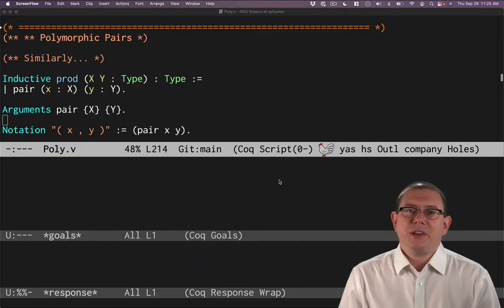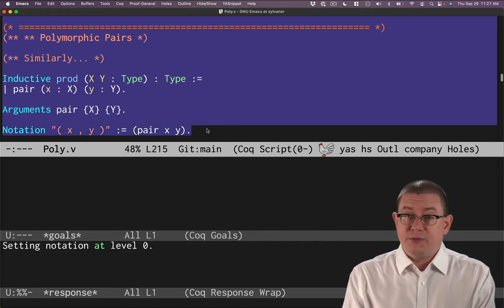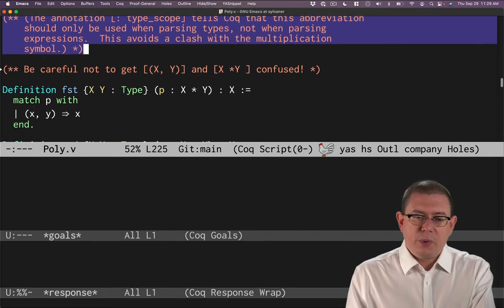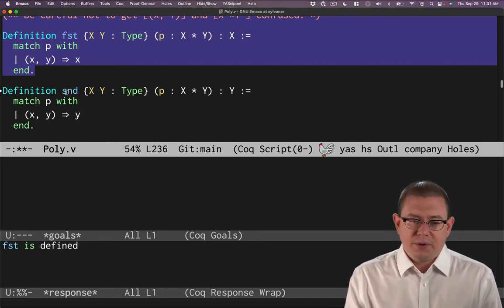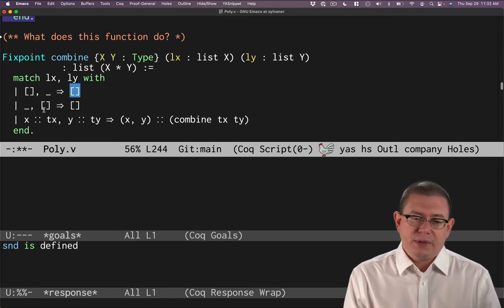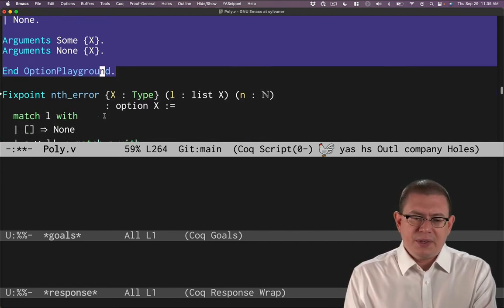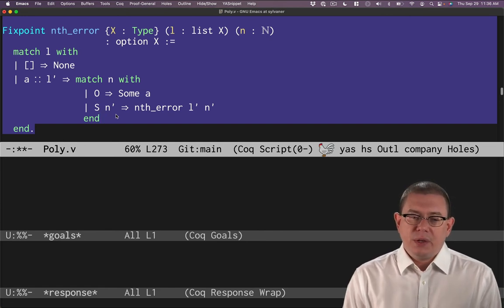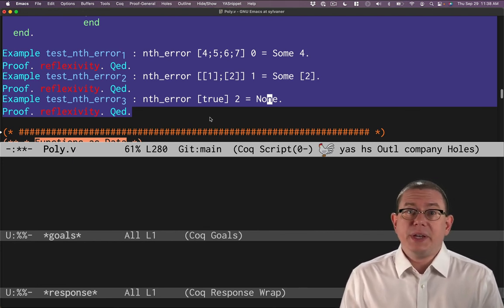Polymorphic Pairs and Options | Software Foundations in Coq | LF | Poly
Parametric polymorphism is useful not just with lists, but also pairs and options in Coq.